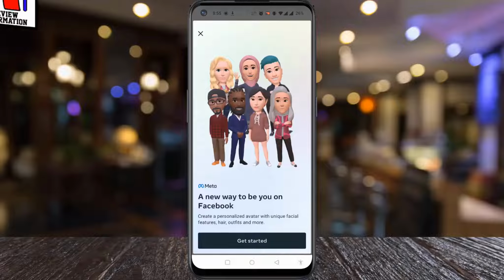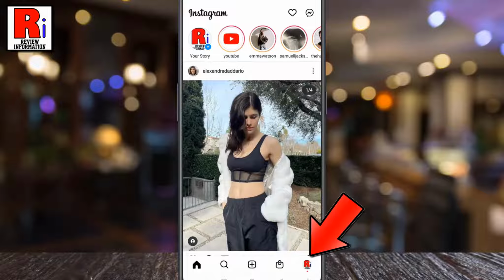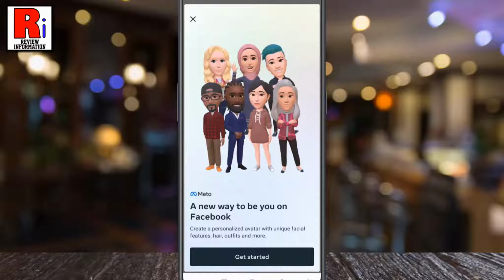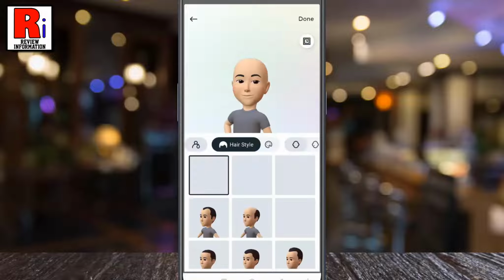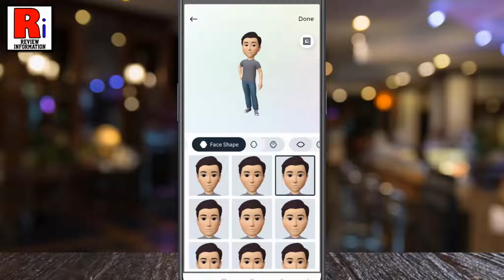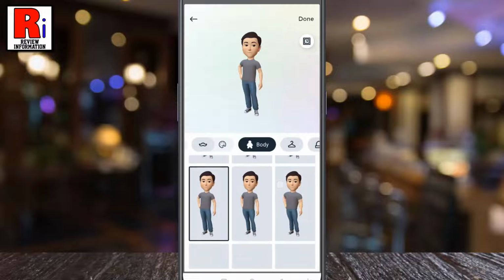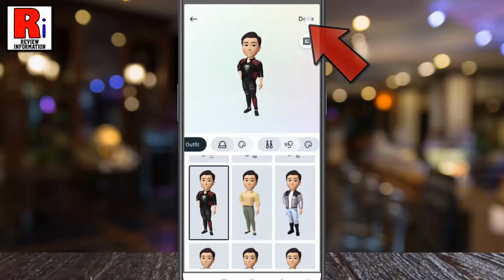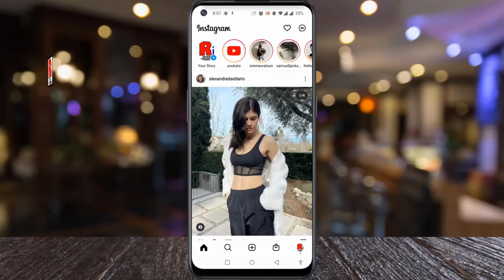How to Create Avatar on Instagram (New Feature)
In this video I will show you, How to Create Avatar on Instagram.

To get the new avatar feature, make sure you have updated your Instagram app to the newest available version.

Open Instagram and go to your profile. Tap the three lines from the top right corner, and go to settings. Select account. Here you will find the new feature avatars. Tap on it. Tap on get started. You can personalize your avatar to make it look like you. Scroll down and select the skin tone you would like your avatar to have. Then tap on next. Now you can choose a hairstyle. Scroll down and select the type of hairstyles you prefer. Tap the next icon to see hair color options.

To move on, tap through the rest of the icons, to change your avatar’s face shape, face markings, and face lines. Go through the rest of the options from where you can select bindi, eyewear, body type, outfit, and many more. When you are all done, tap on done from the top right corner.  From the pop up menu, tap on save changes. And your avatar has been updated. Tap on next.